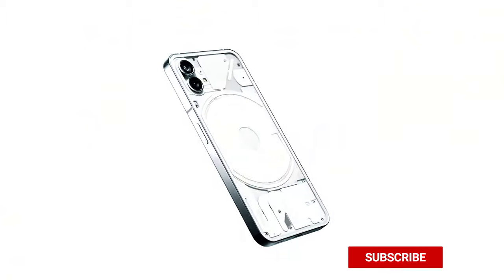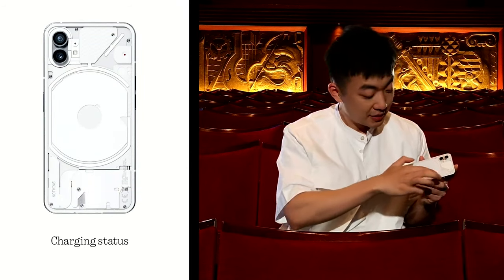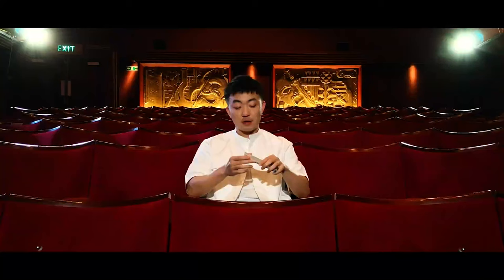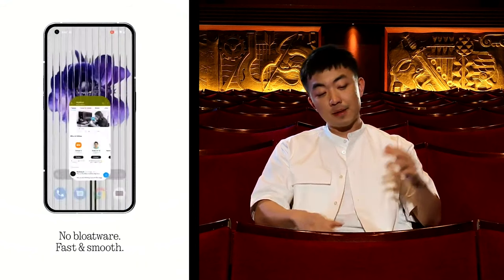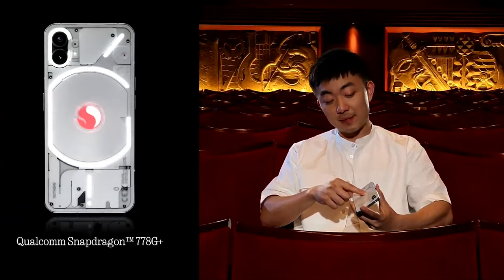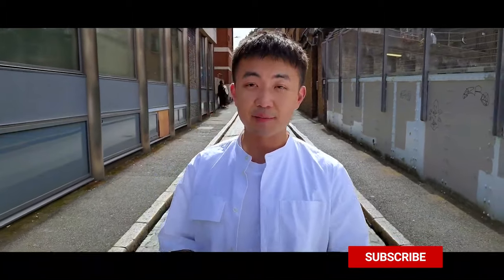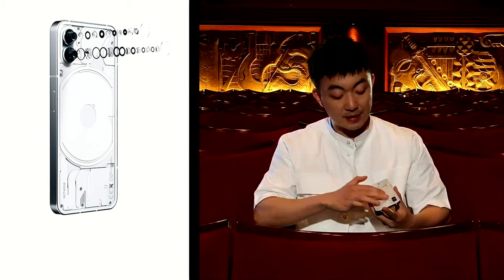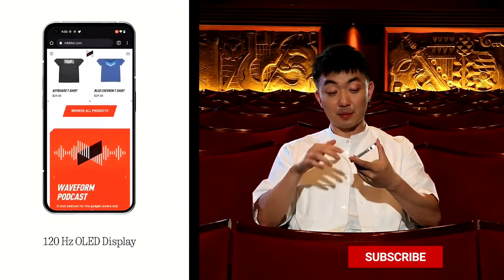Nothing Phone 1 Official Release, Price Specs And The Glyph System. Worth it?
nothing is launching the Phone1 a new smartphone Nothingphone1 by a new tech company, but is the hype deserved?
Chapters:
Intro: 0:00 - 1:08
Nothing Phone 1 Design: 1:09 - 3:30
Launch event opinion: 3:31 - 4:16
Nothing OS: 4:17 - 6:35
Screen is Flexible AMOLED: 6:36 - 7:59
Nothing Phone 1 Specs and Price: 8:00 - 10:12
Nothing Phone 1 Camera and Android: 10:13 - 13:09
Nothing counter message: 13:10 - 14:47
My take: 14:48 - 16:32
Conclusion: 16:33 - 17:00